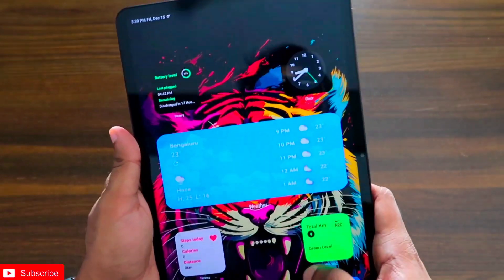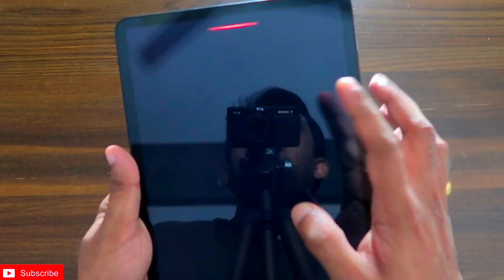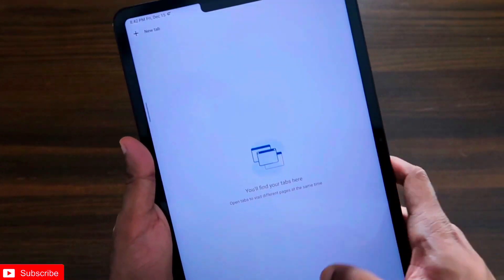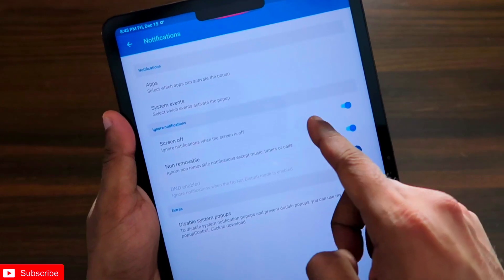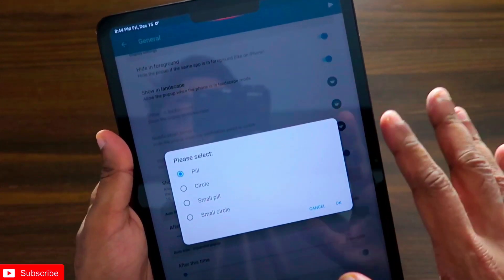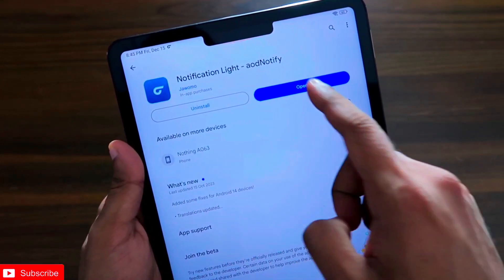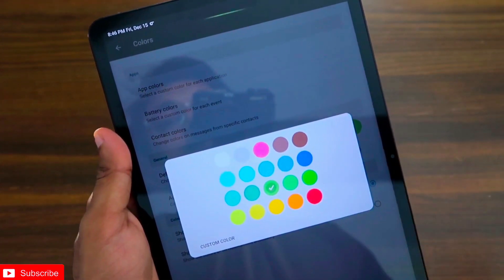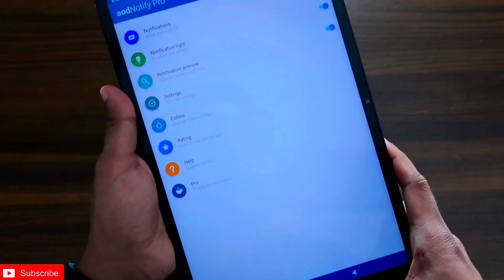Get Interactive Dynamic Island on Xiaomi pad 6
Hey guys in this video I am discussing the interactive notch that you can get along with notification always on display in the Xiaomi Pad 6

The Apps used to do this.